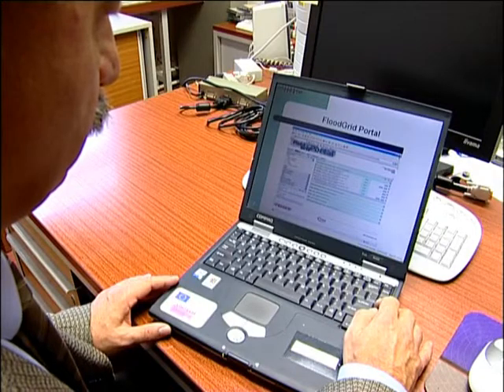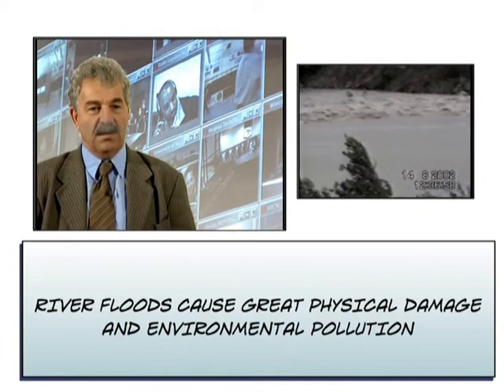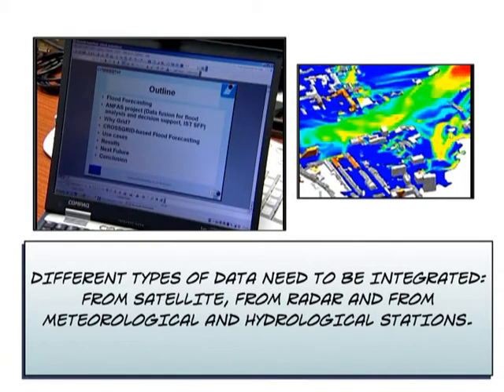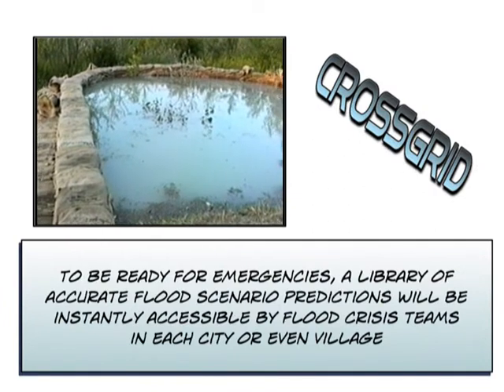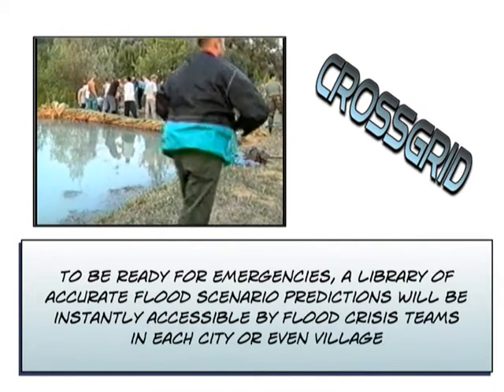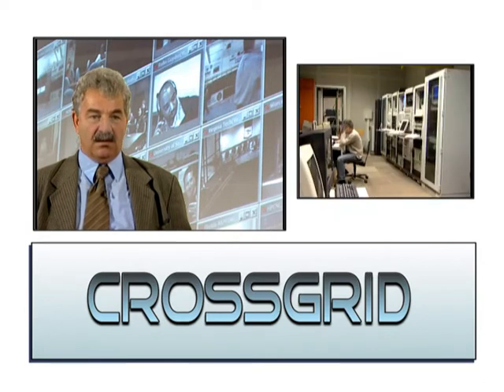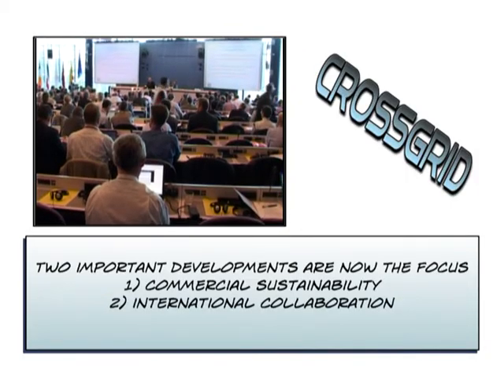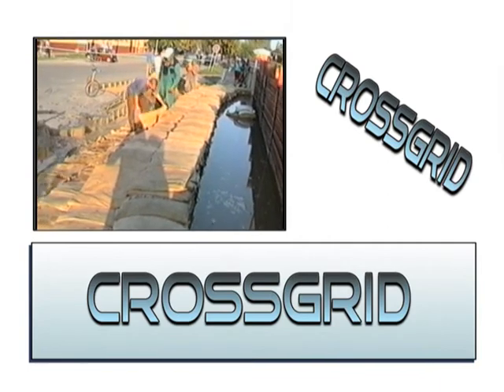CrossGrid - Disaster Management and Grid Computing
This video discusses the CrossGrid scenario simulating the flooding of a Slovakian valley. The tool is to be used a prediction technique for disaster management. Here Prof. Ladislav Hluchy discusses how Grid computing techniques can be used to carry out the huge calculations that combine data sets from satellite and meteorological data sources to help control the devastating after-effects of a flood.